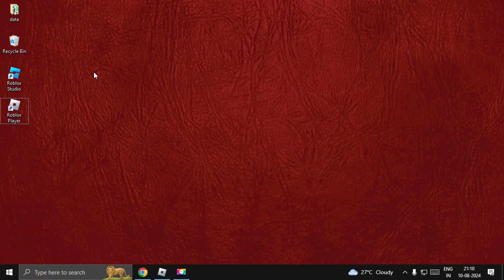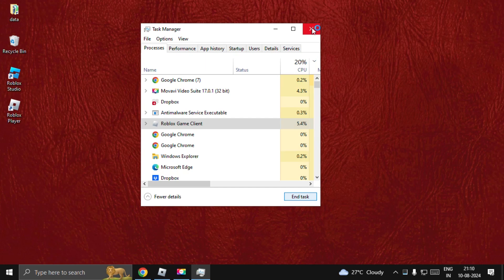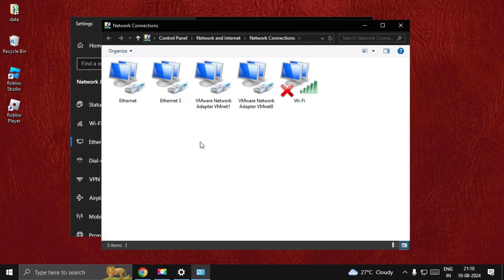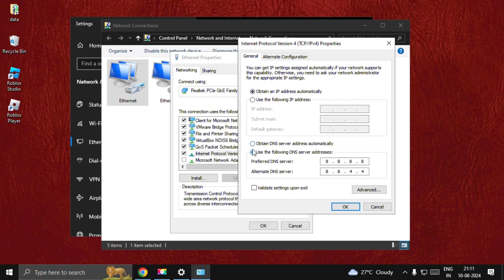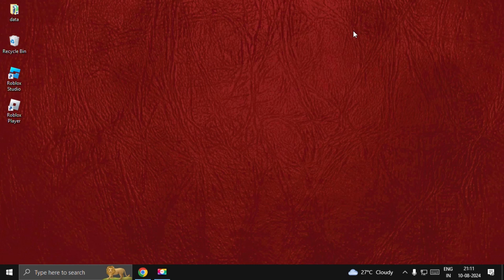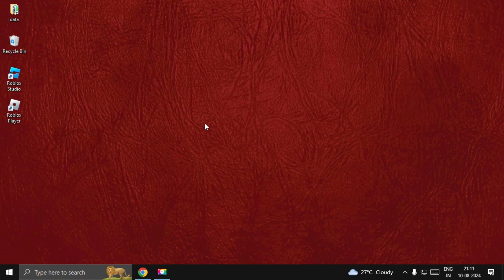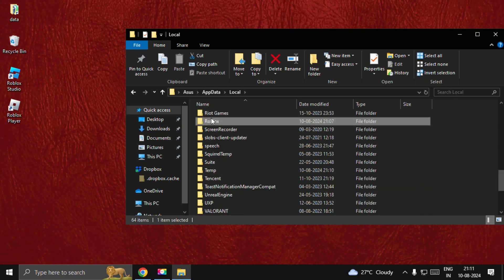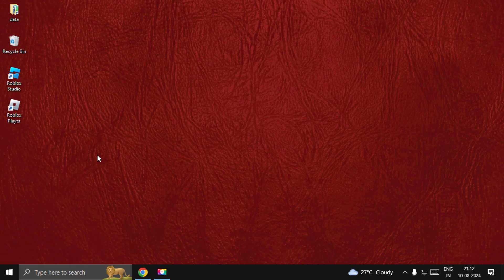How To Fix Roblox Error Code 403 - Authentication Failed ROBLOX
Roblox Error Code 403 usually indicates that access to a particular resource or page is forbidden, typically due to permission issues. To resolve this error, start by checking your internet connection and ensuring it is stable. Next, clear your browser cache and cookies, as corrupted data can sometimes cause access problems. If you're using the Roblox app, ensure it is updated to the latest version. Also, verify that your account has the necessary permissions to access the content, especially if you’re trying to access a game or feature with age restrictions. If you’re attempting to join a private server, ensure you have the correct permissions or invitation. Disabling any VPN or proxy services may also help, as these can sometimes trigger access issues. Additionally, check your antivirus or firewall settings to ensure Roblox isn’t being blocked. If the error persists, try reinstalling Roblox or contacting Roblox support for further assistance.